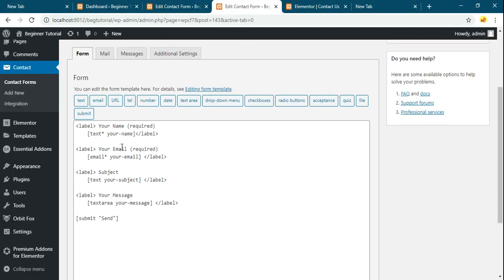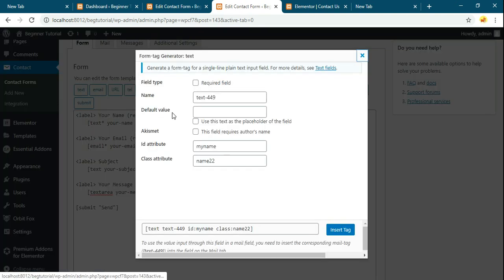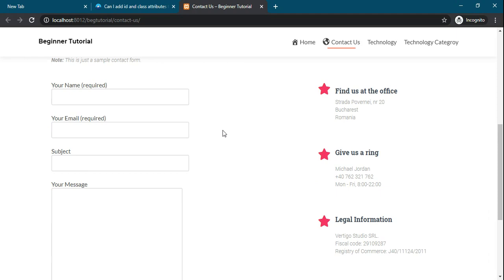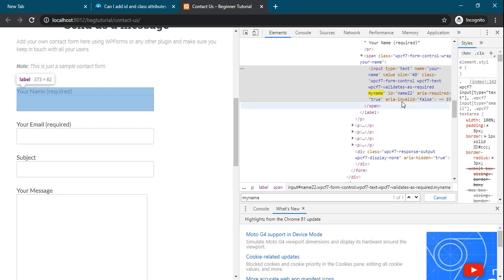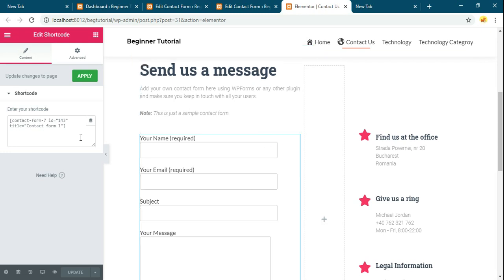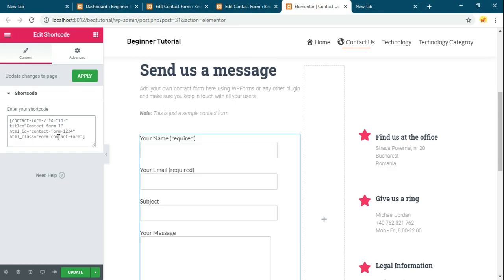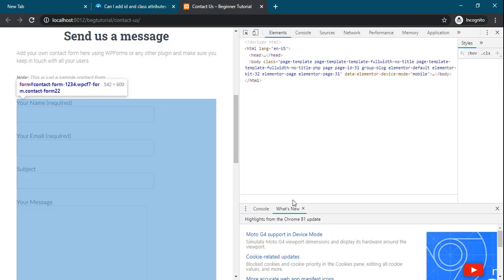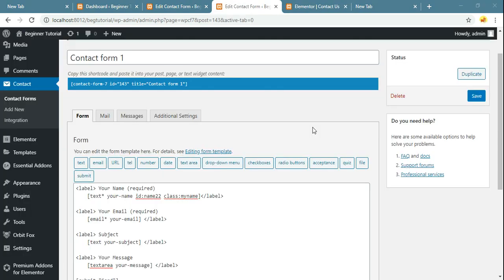How To Give Class And Id In Contact Form 7 Shortcode & Also Add Class And Id To The Form Fields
In this tutorial, you will learn how to add class and id to the contact form 7 and also to the fields of contact form 7. In this, you can define the CSS for the form and fields according to the given id and class.